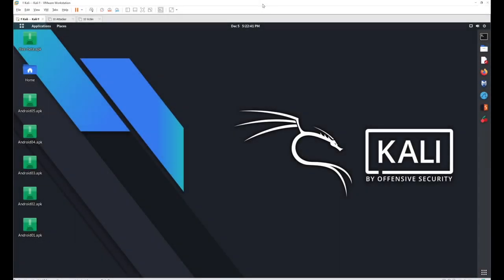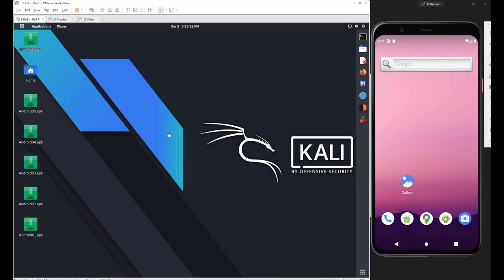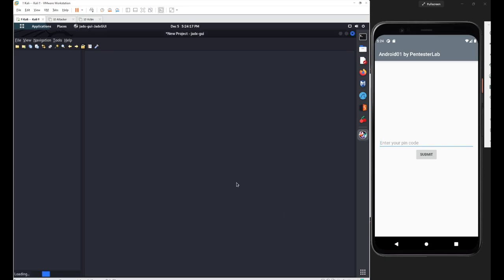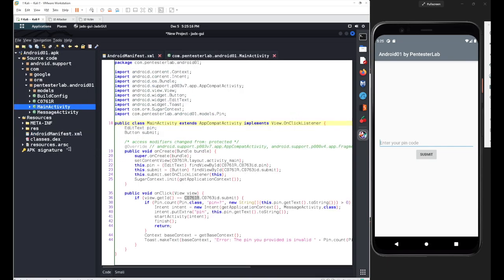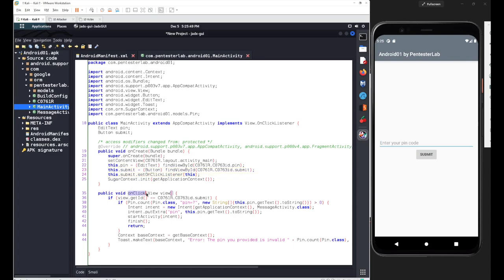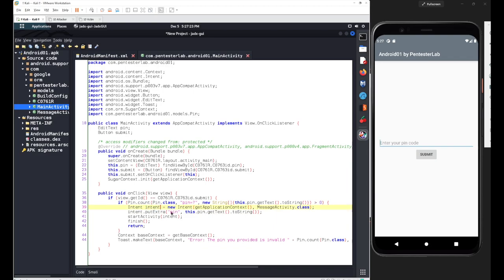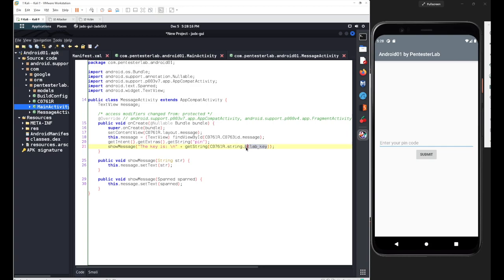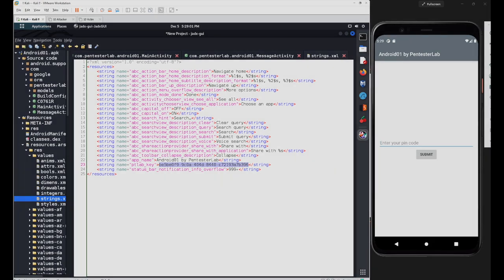5.1 Pentester Lab 01 Android Application - Hardcoding Issue - Strings.xml file